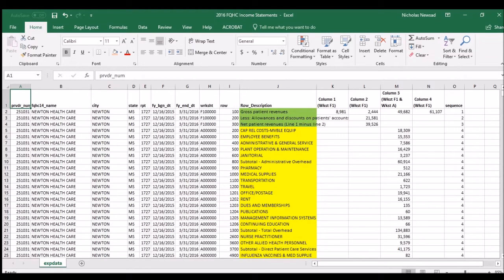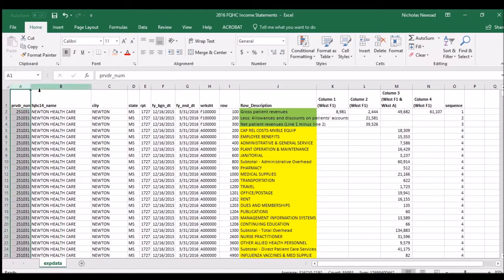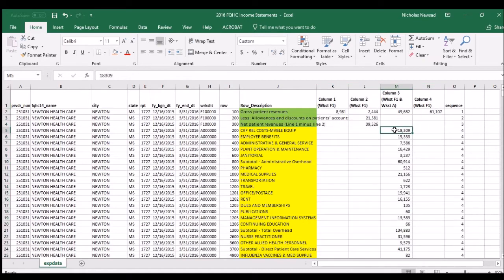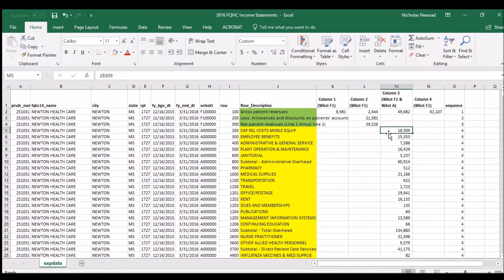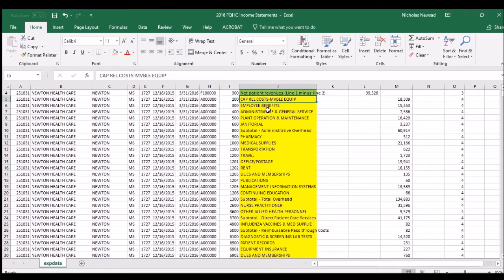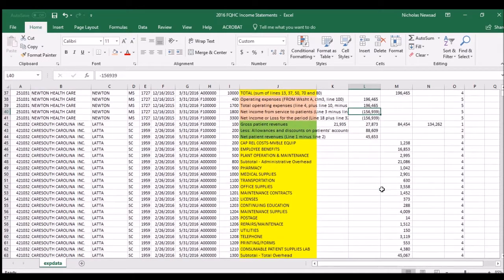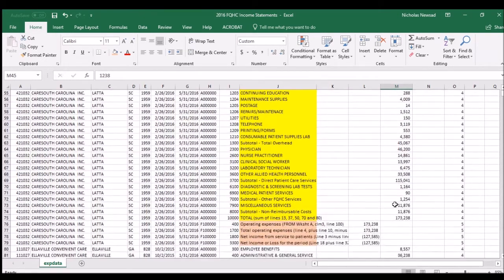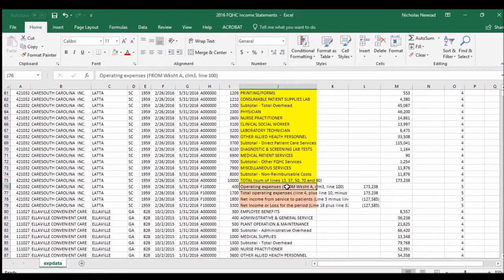FQHC Finance Data Demo - Income Statements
This video demonstrates the income statement module of HTA's FQHC Finance Data subscription.